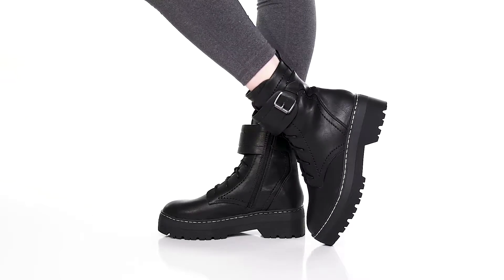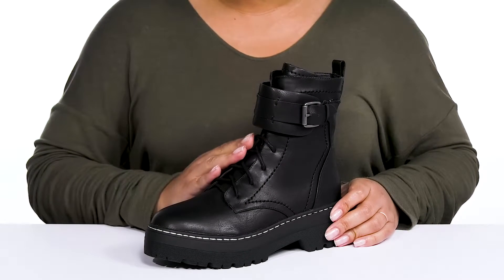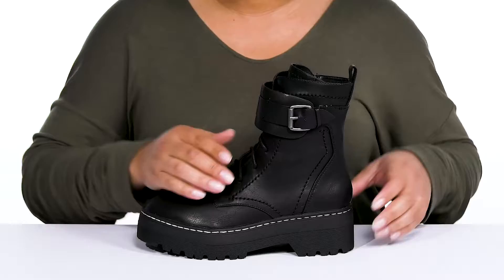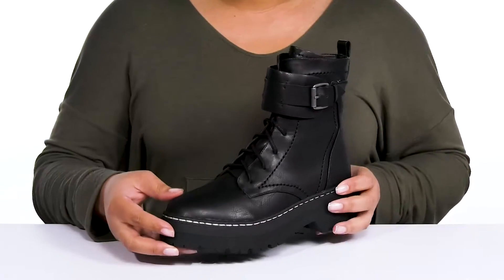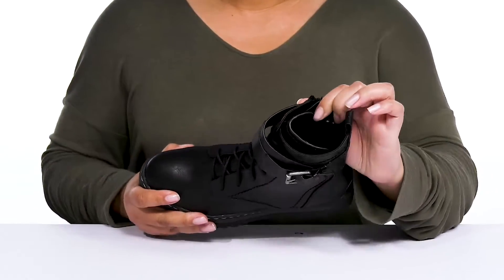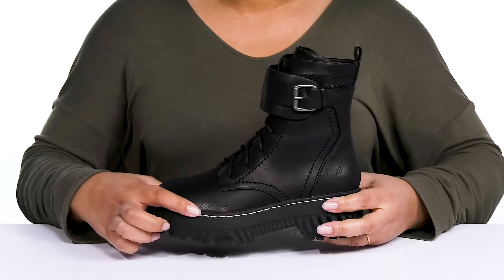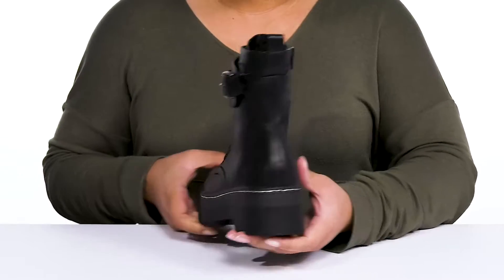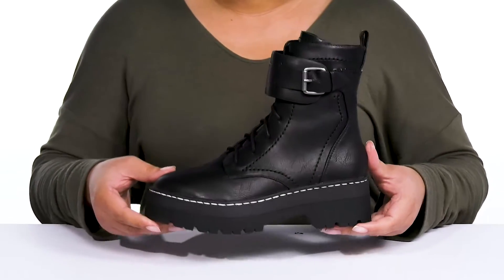MIA Charli SKU: 9794213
Mark your presence with your edgy style wherever you head wearing the  MIA™ Charli combat boots.
Man-made upper.
Man-made lining with a padded footbed for lasting comfort.
Adjustable lace-up front with a zippered side closure.
Wide strap detailing on the ankle with buckle closure.
Ankle-length construction.
Contrasting stitched details on the midsole.
Stacked heel.
Durable man-made lug outsole.
Imported.